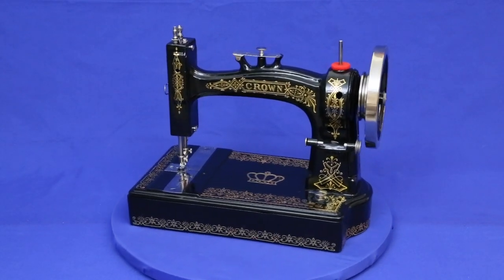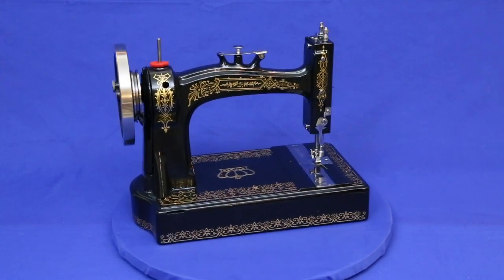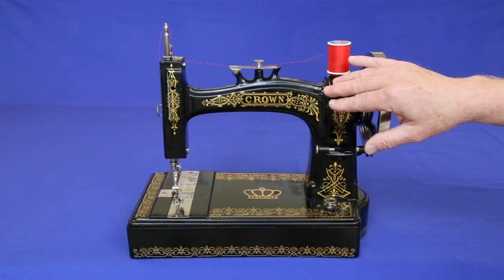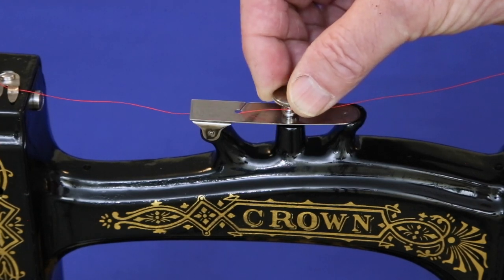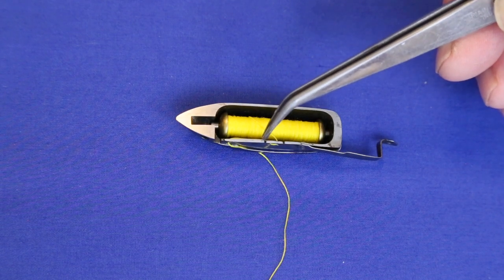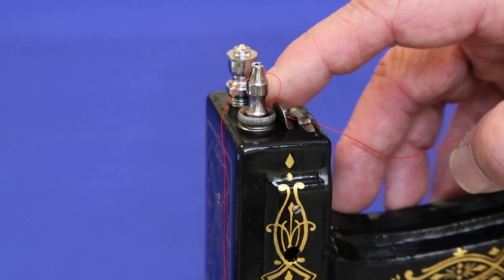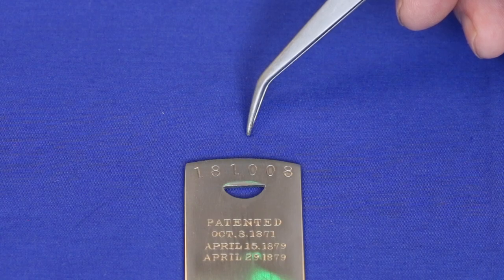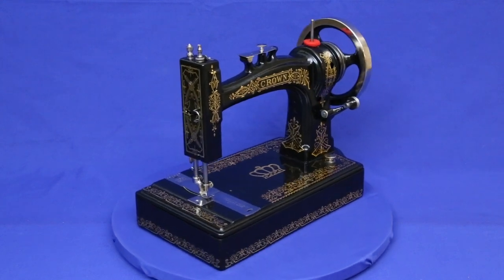Antique Florence Crown Sewing Machine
A newly restored Florence Crown sewing machine. CORRECTION! Early in this video I mistakenly say that the original Florence used a rotary bobbin. This is incorrect. I confused the original Florence with an early Wheeler and Wilson. I apologize for any confusion this may have caused.